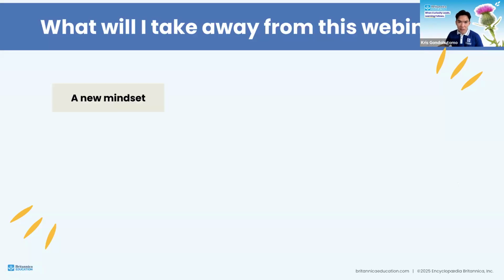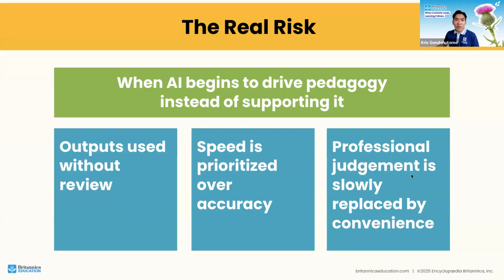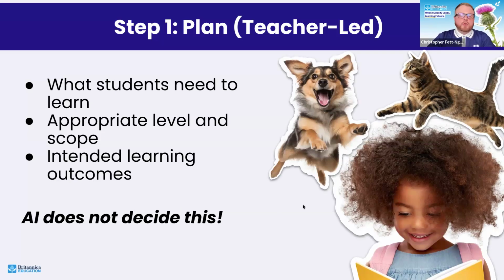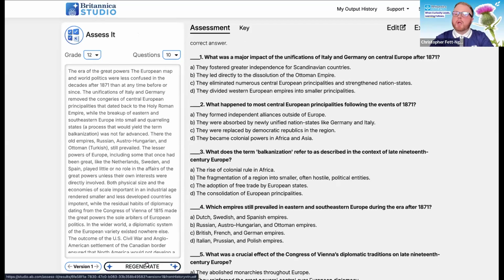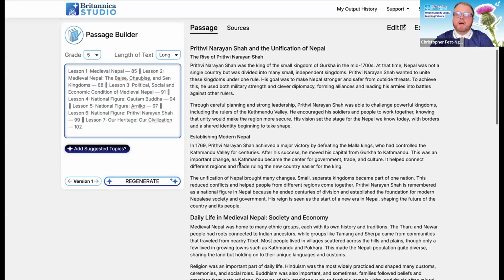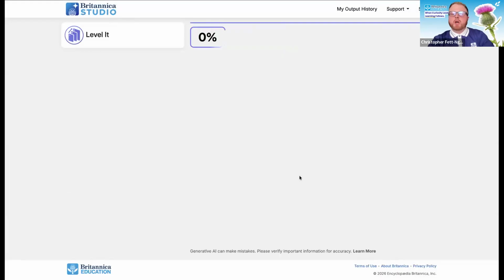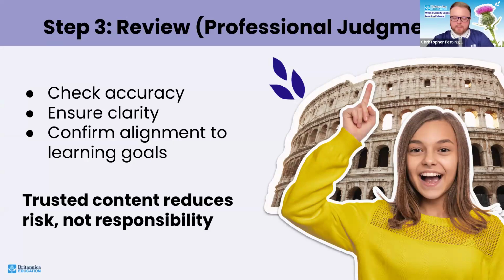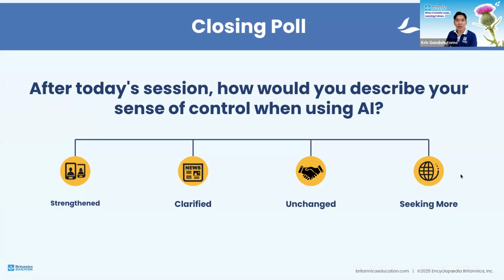Don't Just Move Fast, Move With Structure. Britannica Studio Webinar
Using AI Without Losing Pedagogical Control